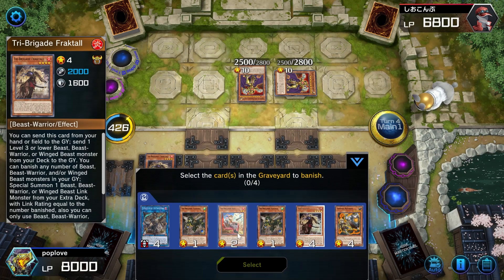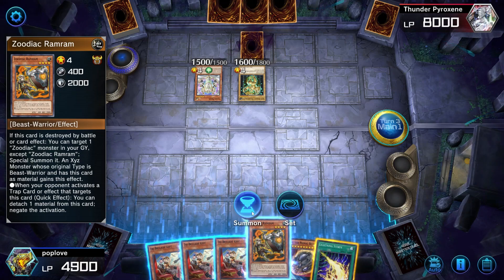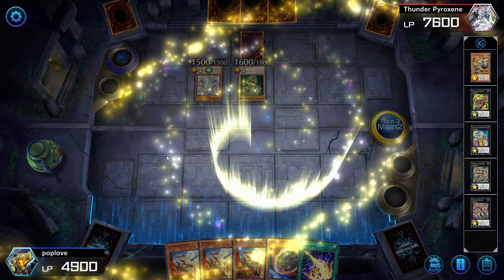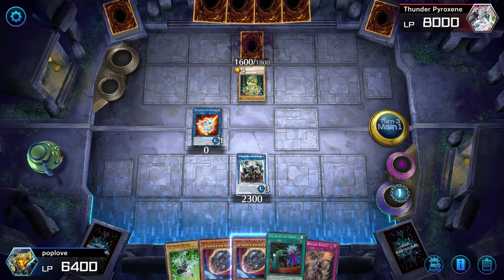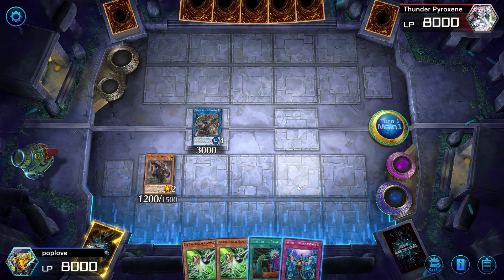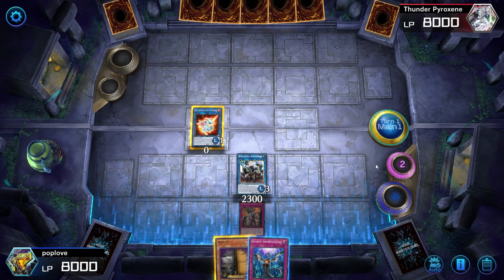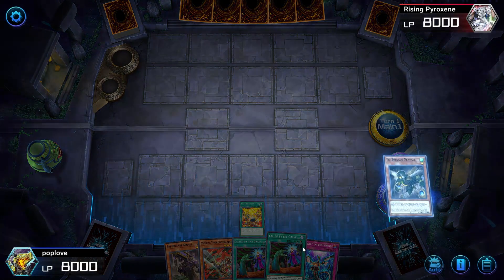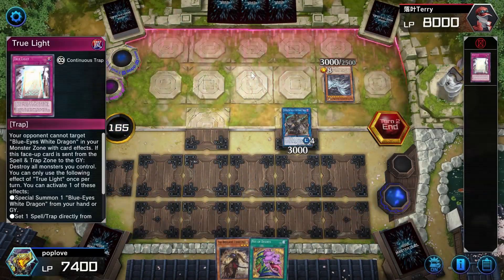The BEST EASY ZOODIAC TRI BRIGADE COMBOS In Yu Gi Oh Master Duel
Learn how to use beginner and intermediate Zoodiac Tri Brigade combos in Yu Gi Oh Master Duel. Whether you're a beginner or a pro, these combos will help you get to Platinum 1.

And if you need help understanding the best Zoodiac Tri Brigade Deck and advanced combos, check out my guides below.

00:00 GOAT Intro
00:30 1 Card Apollousa
02:04 1 Card Zeus
04:43 Kitt and Any Tri
06:56 Fraktall and Zoo
08:55 Nervall and Any Tri
11:05 Kerass and Kitt
12:35 1 Fraktall Revolt Setup